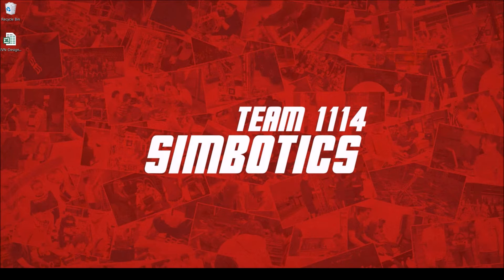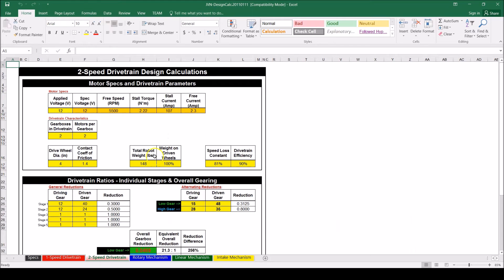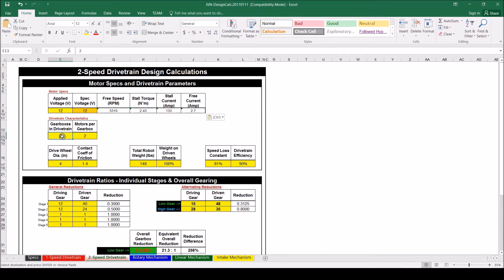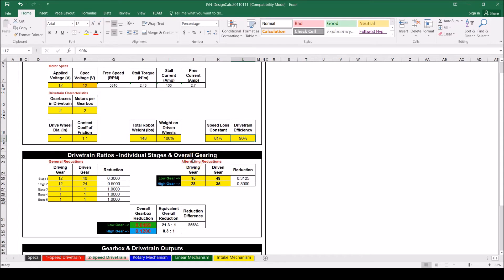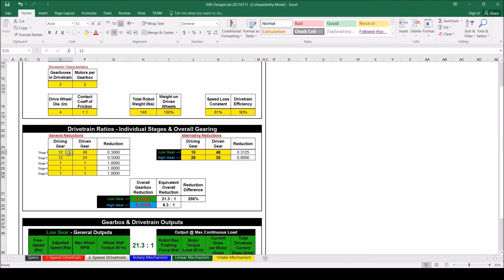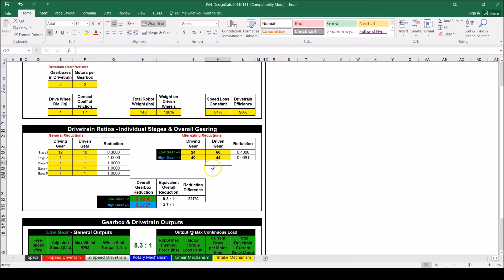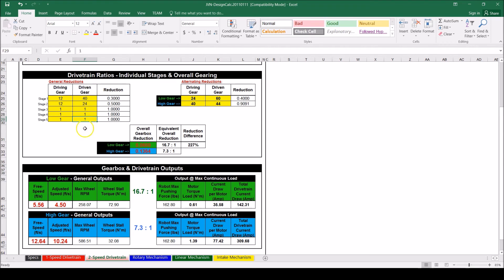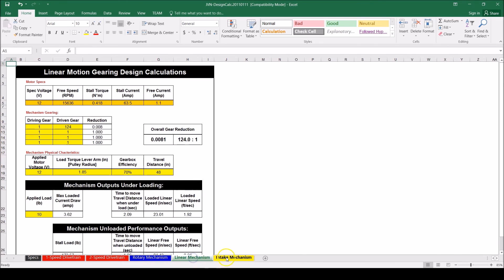Simbot Solidworks Series: 6.2 - Gear Ratios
Episode 6.2 - Gear Ratios
This video goes through the process of deciding on a Transmission for the drivetrain, and what sprockets are needed to match the speed we want the drivetrain to go.